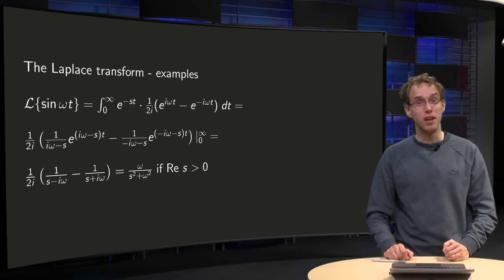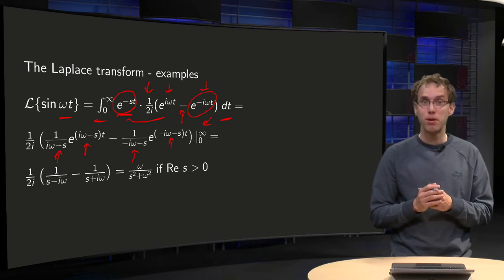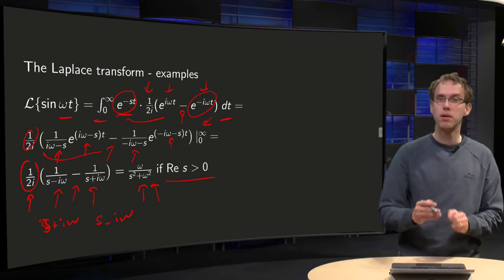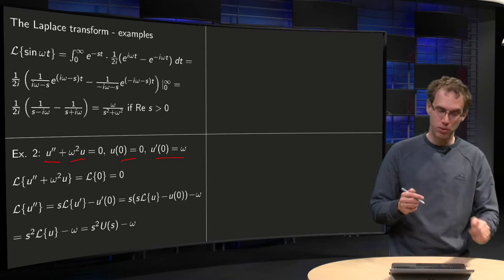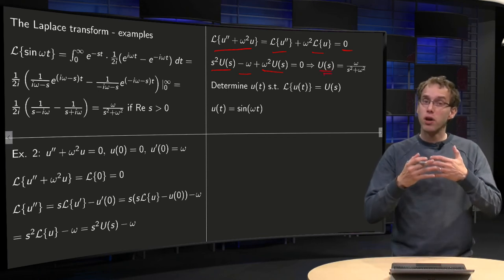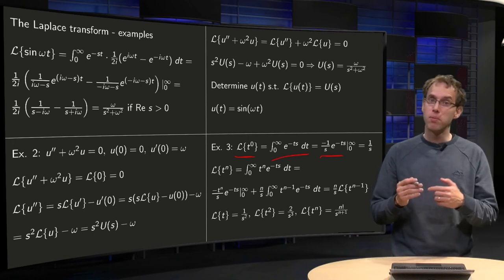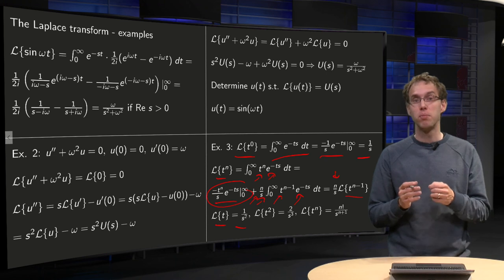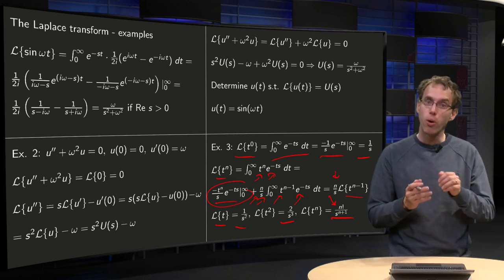The Laplace transform - examples (old version)